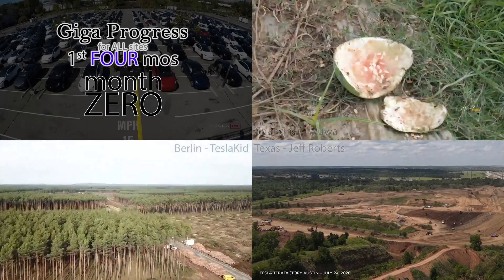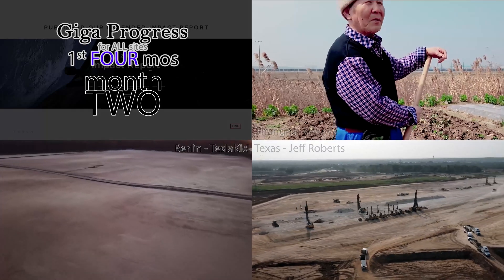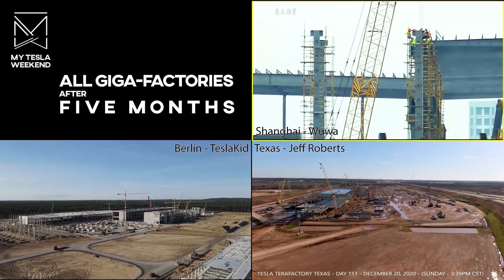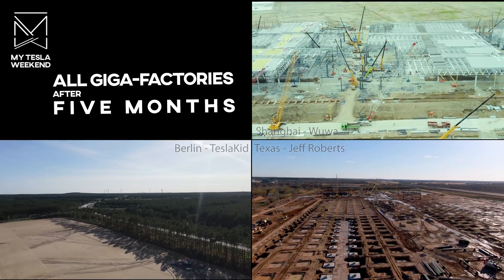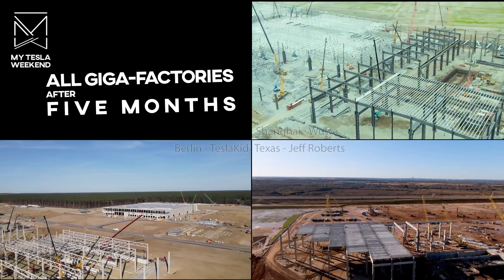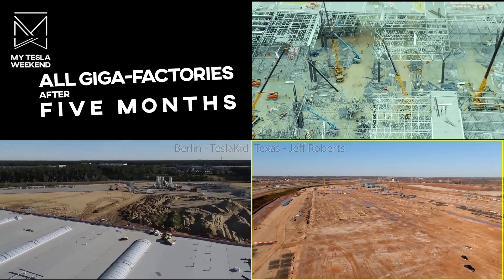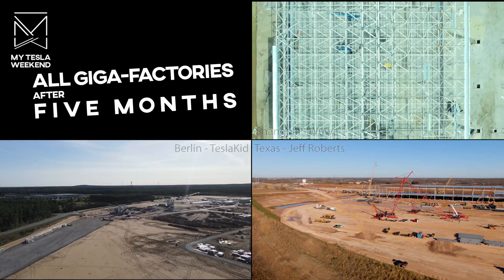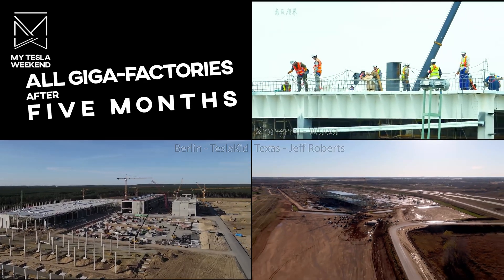All Tesla Gigafactories after 5-months of construction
MyTeslaWeekend GigaFactory progress for all sites as of the first 5-months. Giga Shanghai, Giga Berlin, and Giga Texas.

Month ZERO
Shanghai was a former melon farm, already flat & clear, & required only the use of deep piers for the foundation. While all of these month-zero videos show work already underway, it's because nobody had the foresight to drone the properties prior to construction. In Shanghai there's still a fair amount of site remediation necessary, but mostly limited to grading and the removal of rubbish and debris.

Berlin was also flat, but had environmental hurdles in terms of hibernating bats and migratory nesting birds, which allowed for a very narrow window to clear the existing tree farm. Once permitted to remove the trees, the land was cleared at an astonishing pace.

Texas was by far the most challenging site to prepare. A former sand and gravel mine, the land was scarred with tons trenches that needed to be carefully filled in order to create stable soil upon which to build. In addition, there were a lot of natural hills that had to be leveled. This was made a bit easier because of the quality of the material, which allowed them to simply move higher ground into the dips, rather than relying entirely on importing fill material from off-site, though there was a non-stop convoy of trucks still required to do exactly that.

Month ONE
Shanghai had very little appearance of progress after its first month, due in large part to the wetness of their winters which kept heavy equipment from working at full speed. The amount of mud visible paints a fairly complete picture. Drainage ditches were put in place to better dry the ground for continued work.

Berlin's tree clearance was essentially complete and the grading and ground preparation had begun, with a number of areas already set for work to commence. There was still a lot of timber and top soil to be removed. Temporary roads were added to allow for vehicles to get started.

Texas continued filling in low-lying areas, pumping the water out to be re-used on-site to better compact the endless layers of fill. Despite being far from complete with leveling, the site's footprint was already taking shape.

Month TWO
Shanghai had begun sinking hundreds of piers upon which to build the foundations, but the foundation work in Texas had begun as well.

Berlin's was finally entirely cleared with the removal of the final bat hibernation tree. The site was 95% graded and prepped for construction to begin.

Texas continued the process of filling ponds and installing geo-piers, which were used to place footings on, instead of using traditional driven pilings. This is a better solution when the ground is softer, as in the case of reclaimed land, which is basically the entire main site.

Month THREE
Pile driving continued at GigaShanghai This feels deceptively slow since 100% of the work underway was being forced underground, so you couldn't possibly see how many footers were build-ready, though that would become obvious as soon as vertical column work began.

The third month for Berlin wasn't nearly as exciting. The ground was level and prepped, and a network of roadways had been installed, and while significant progress had been made, it wasn't as visible as you might hope.

Texas took the lead in their third month, despite a slow start. Substantial footer and foundation work had already been completed and first vertical test structures had been erected.

Month FOUR is where it starts to get really exciting.
Giga Shanghai shows huge progress on concrete foundation work, as well as the first signs of vertical construction. Tons of vertical columns going up, plus a number of completed roof segments, as well as additional groundwork on other parts of the site.

Berlin placed their first foundations, which were delayed by environmental concerns. They weren't able to use simple pilings due to potential interference with the water table, so they had to use "floating raft" footers, which add time and complexity, but the building footprint was already taking shape.

Texas truly took the lead. Substantial foundation work has been completed, and in vastly more complex ways than in Shanghai. Bigger, deeper, heavier-duty foundations were employed.

The footprint of Giga Texas is more than 2x Giga Shanghai's first phase. Also true of Berlin. They're just bigger factories. Also the height of Giga Texas, and Giga berlin, is about double that of Shanghai. Most of Phase 1 of Giga Shanghai is a single floor w/ a ceiling of about 20'. Berlin & Texas are twice the footprint, twice the height, and at least twice the square footage of Shanghai.